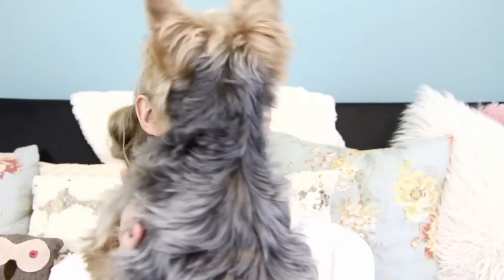Empties 2012 ♡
***MORE INFORMATION***
my lighting kit:
camera used:
canon rebel t4i